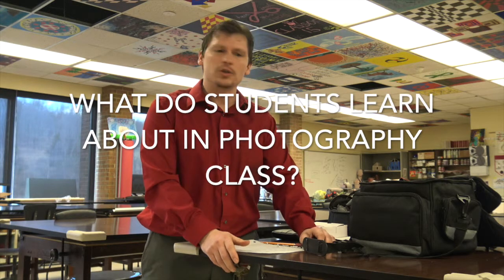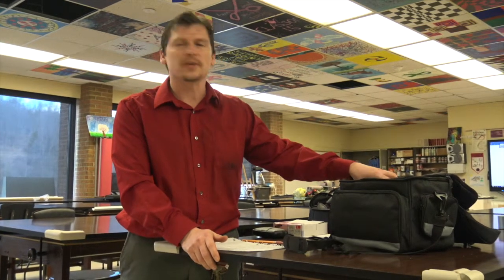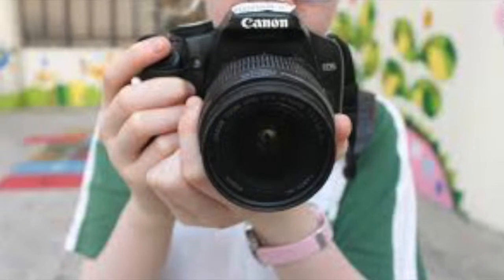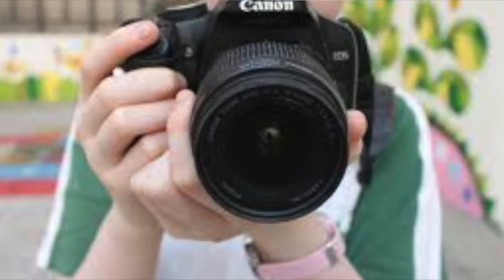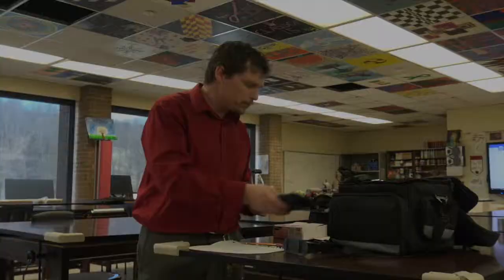photography class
Promo for Photography elective class at Spencer-Van Etten High School